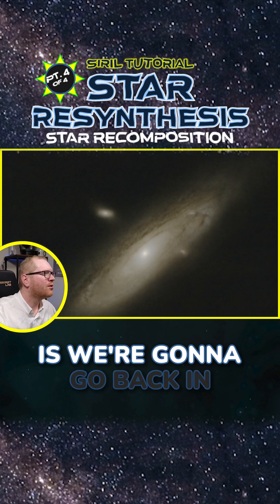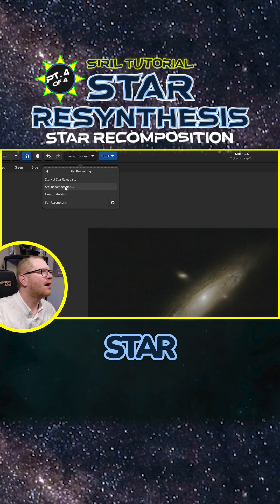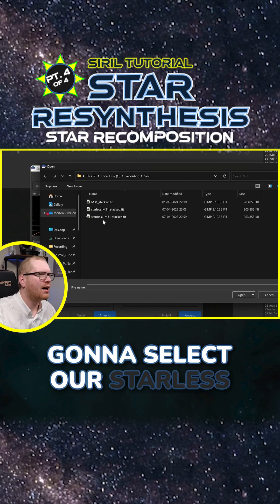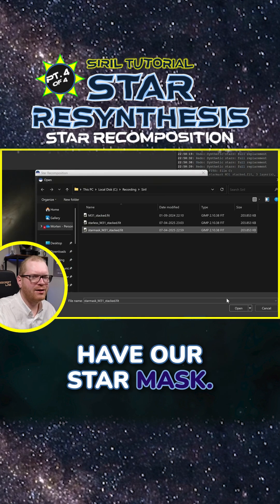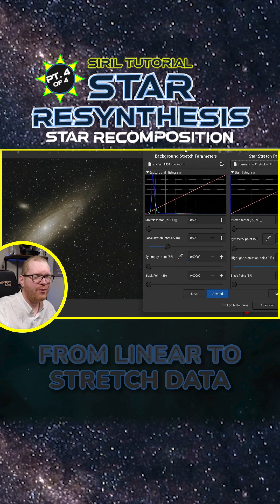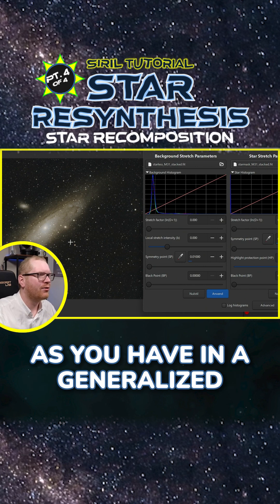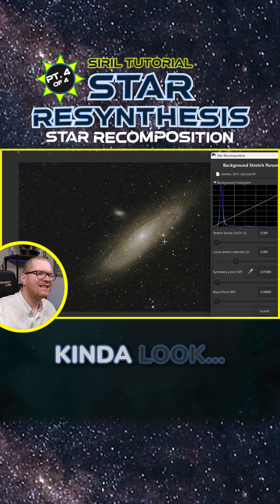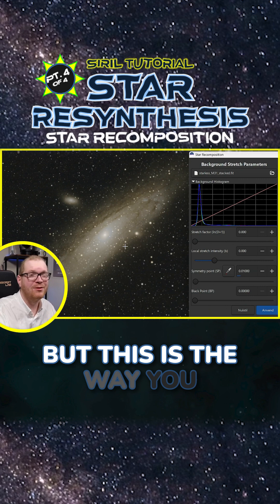Re-combine Stars in Siril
Tired of misshaped or bloated stars in your astrophotography? In this tutorial, I’ll show you how to use Siril’s star reconstruction and star resynthesis tools to bring back clean, sharp, and pretty stars in your final images. Whether you're dealing with overexposed stars, stacking artifacts, or halos, this step-by-step guide will help you fix those issues and create stunning results.

We’ll walk through the process of star reconstruction in Siril, how to properly use star masks, and when to apply resynthesis for the best outcome. Perfect for beginner and intermediate astrophotographers looking to improve their image quality in post-processing